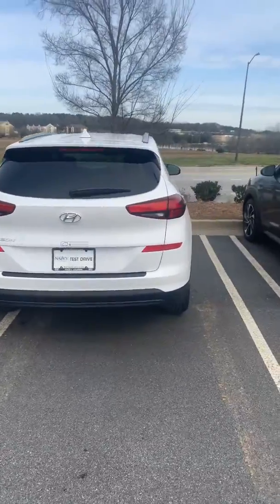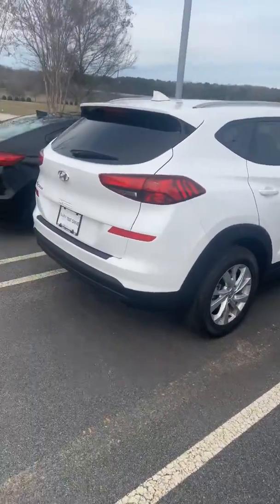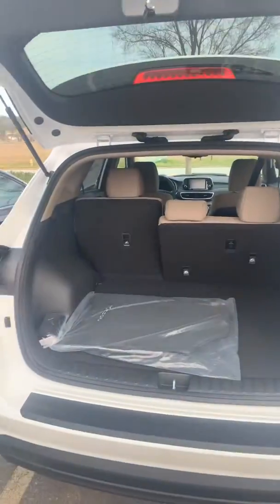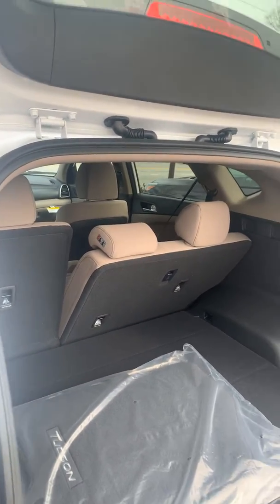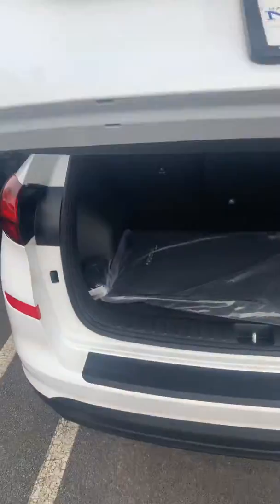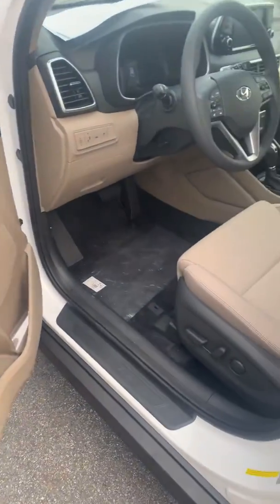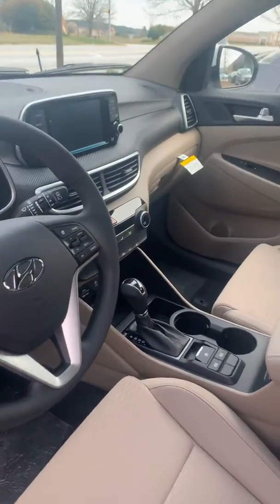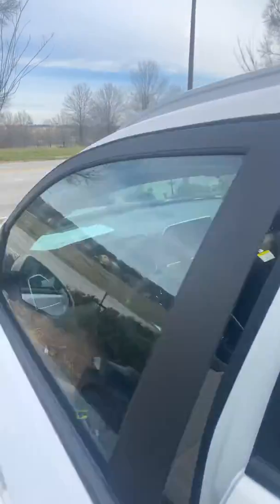Mr pope’s 2020 Tucson